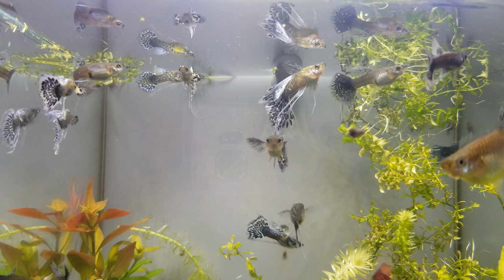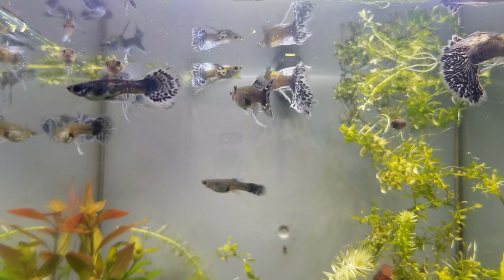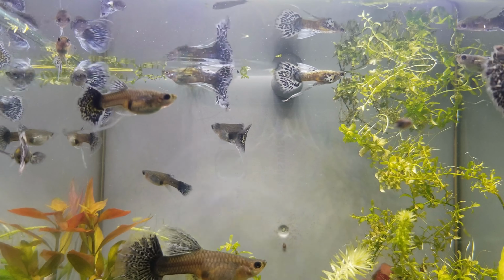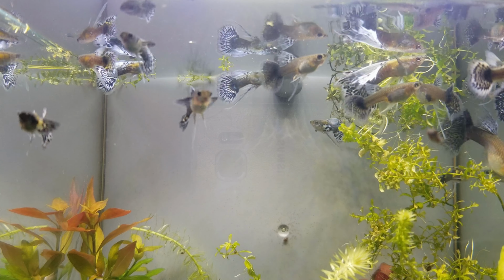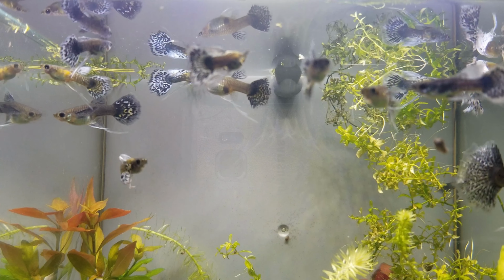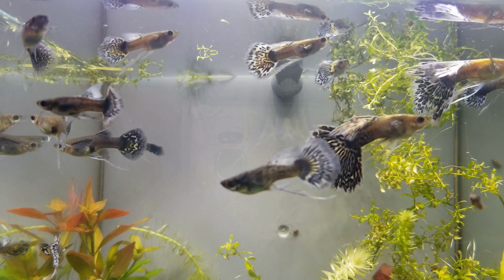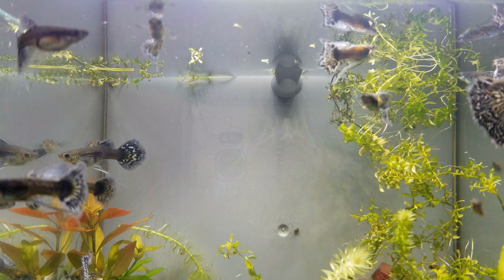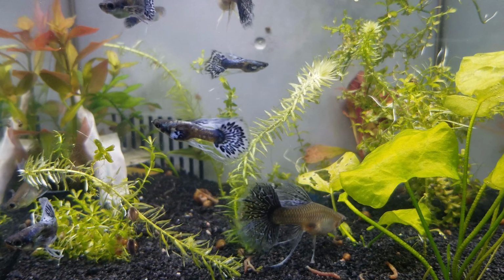The Purple Mosaic Dragon Guppy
In this video, we're going to show you a video of the Purple Mosaic Dragon Guppy in a planted aquarium. This guppy is a beautiful addition to any aquarium and is a great way to show off your aquatic decor.

If you're looking for a beautiful dragon guppy to add to your aquarium, be sure to watch this video! We'll show you how to keep this guppy healthy and happy in a planted aquarium, and you'll be amazed at how beautiful he is!

00:00 Intro
00:17 Showcase View 1
02:10 No Talking
04:50 Outro